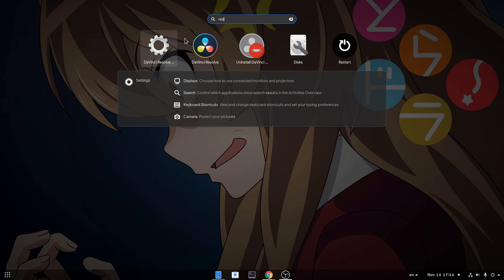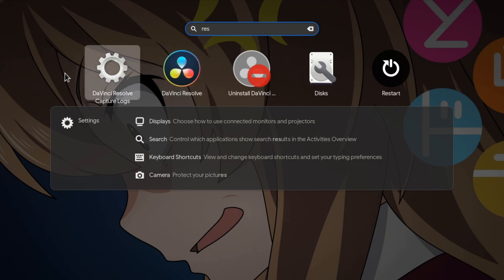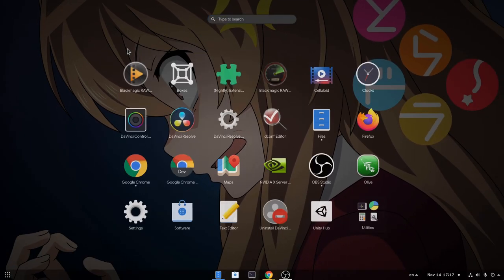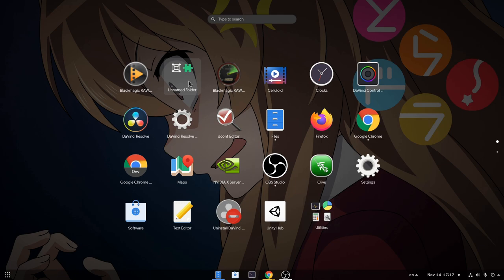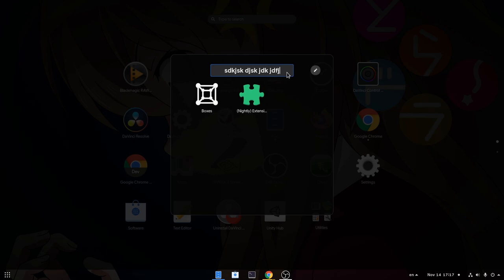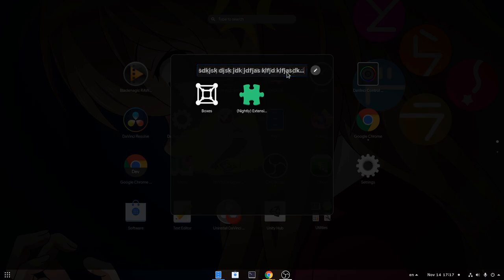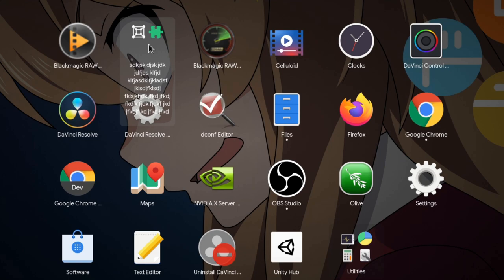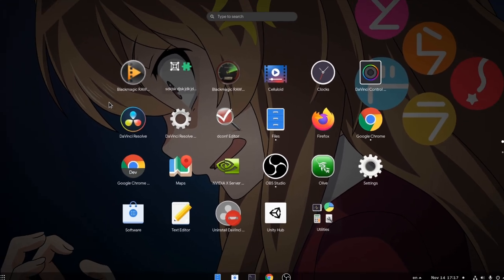A GNOME Dev Will NEVER EVER Beat my Usability Test!! Ft GNOME 40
Music
【東方アレンジ Folk】Floating Cloud Acoustic Band - 河童の川流れ